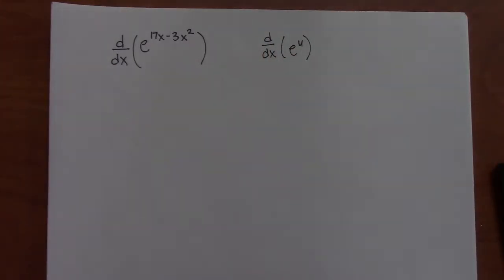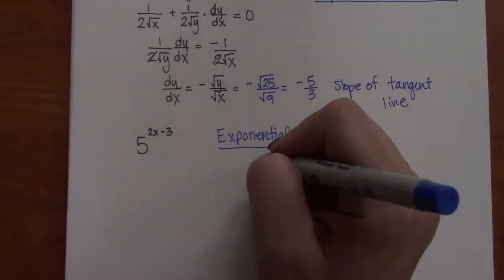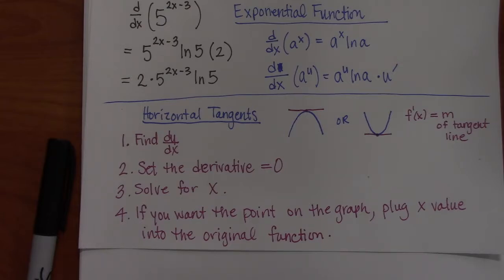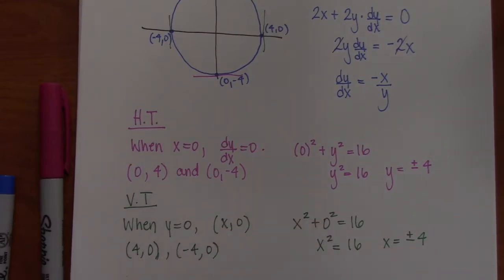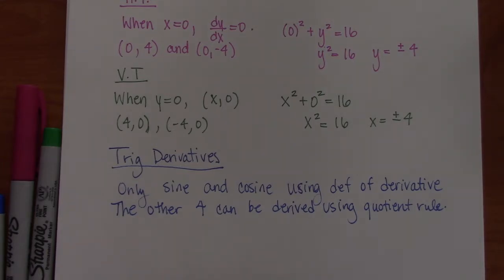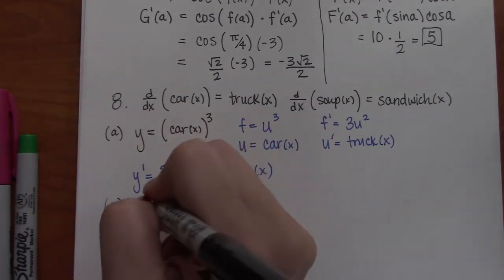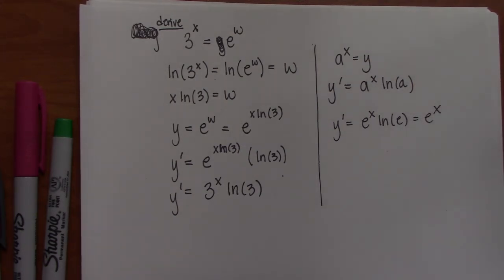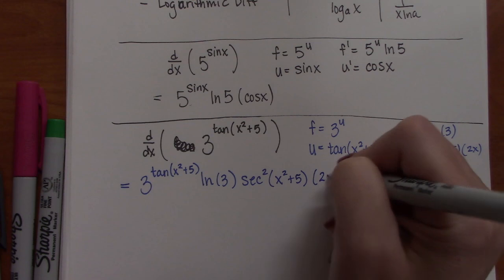C1-C6 Review Part 1